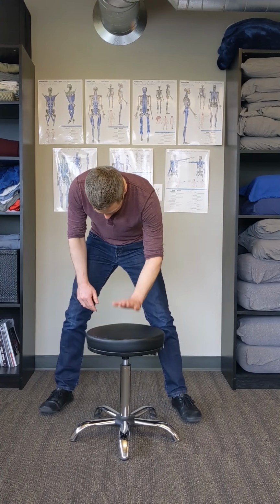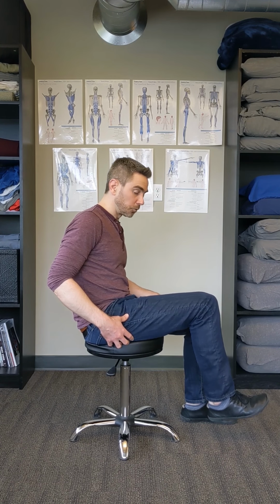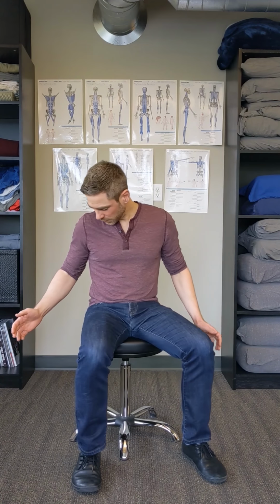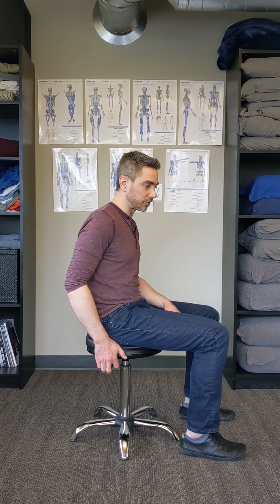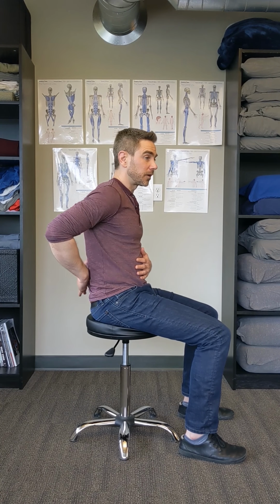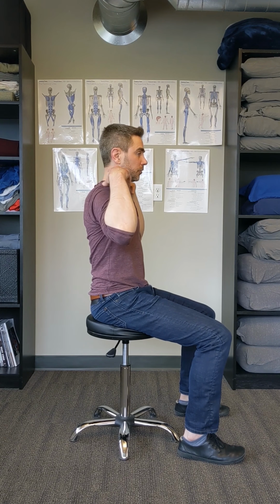Reducing Pain and Discomfort by Choosing the Right Chair to Work From Home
So many of us are currently struggling to find a comfortable way to sit and work from home. Often, our seat is not adjusted properly causing us to lack clear skeletal support in sitting. Learn a few of the tricks to avoid collapsing and rounding your back and overcompensating by tightening your core muscles. ---